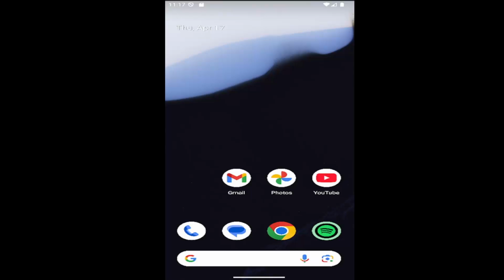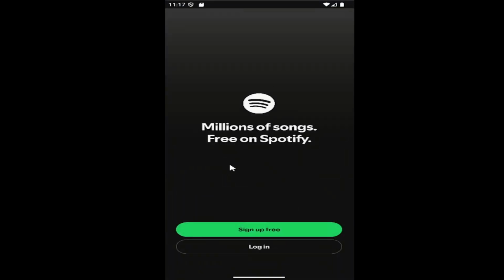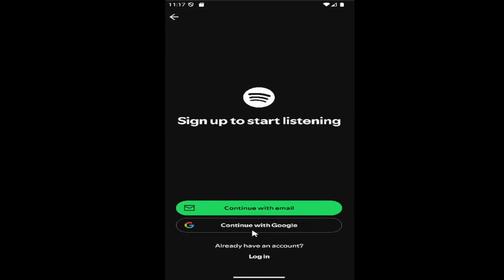How To Make Spotify Account - Full Guide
This full guide walks you through the process of creating a Spotify account, perfect for those new to the platform or music streaming. It also covers how to personalize your experience, from selecting your favorite genres to discovering playlists. Ideal for anyone ready to dive into Spotify’s vast music library and enjoy a tailored listening experience.

Issues addressed in this tutorial:
how to make spotify account to post music
how to make spotify account as an artist
how to get spotify premium android
how to make another spotify account
how to make your own spotify artist account
how to make a spotify account
how to make a podcast account on spotify